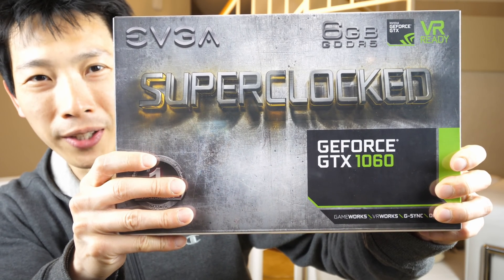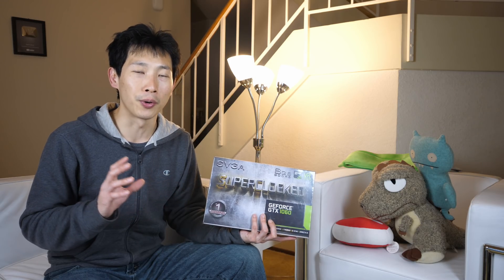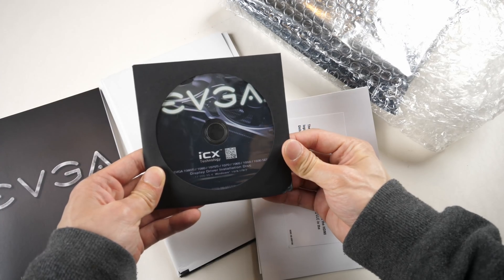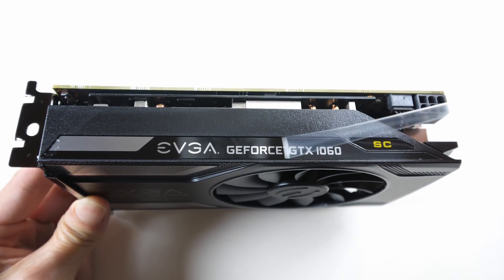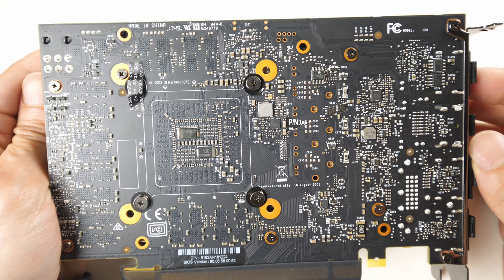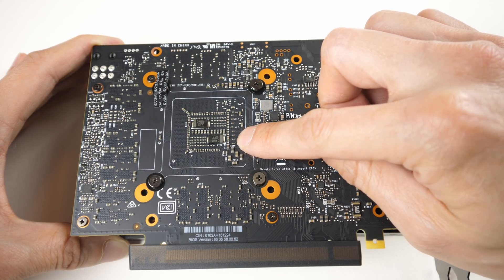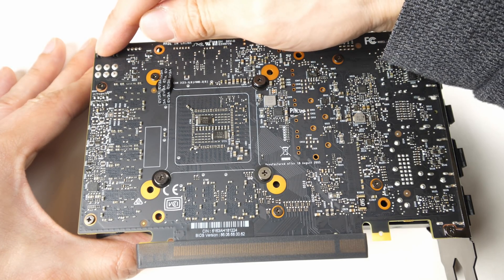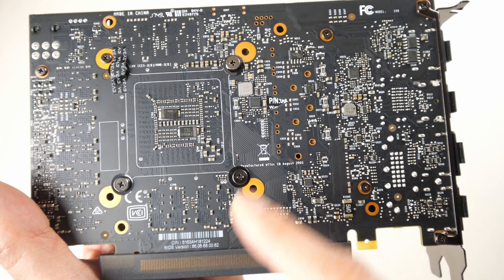Graphics Card Unboxing and Engineering Analysis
This is a GTX 1060 SC with 6GB of ram. I am going to unbox it, talk about the pricing in light of crypto currency mining, and discuss the features you see on the board itself from an engineering perspective.